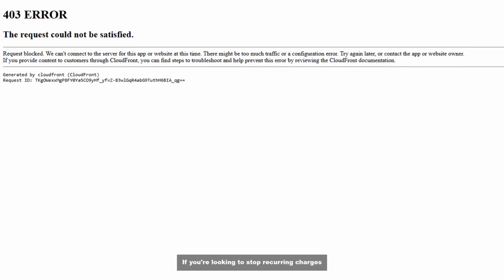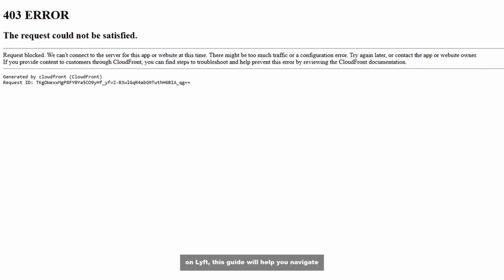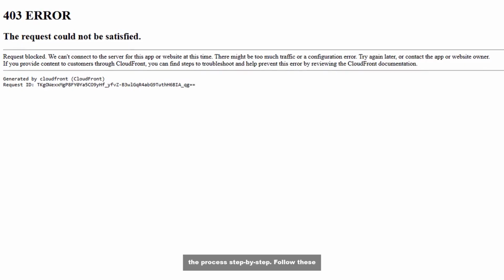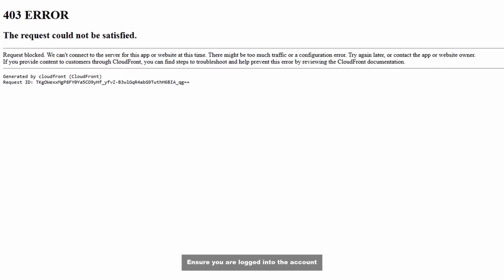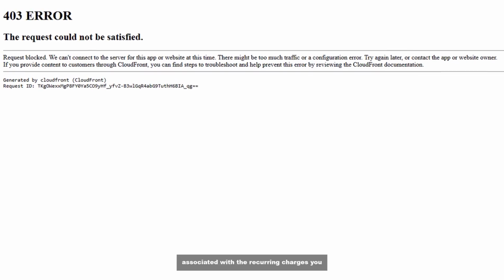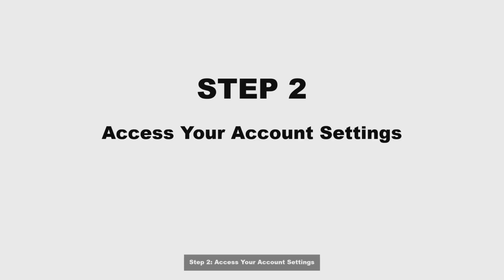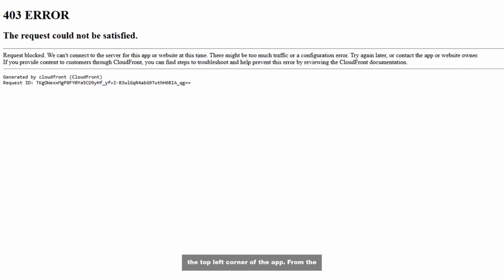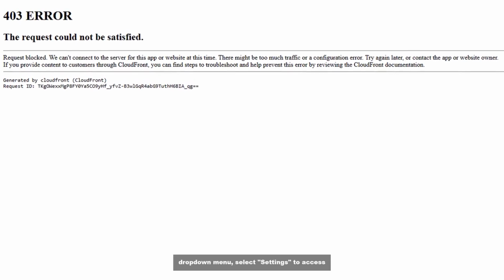How To Stop Recurring Charges On Lyft 2026 (FULL TUTORIAL)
In this video, we provide a comprehensive guide on How To Stop Recurring Charges On Lyft 2026 (FULL TUTORIAL). If you're tired of unexpected charges from Lyft, this tutorial will walk you through the steps to manage your subscriptions effectively.